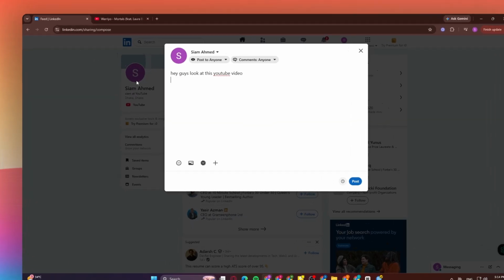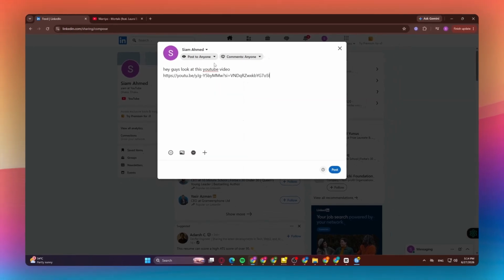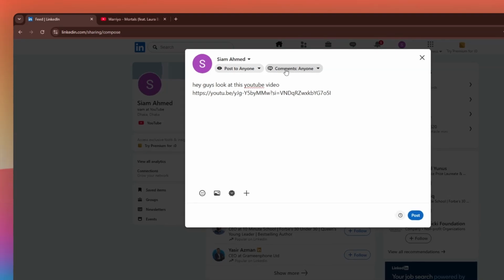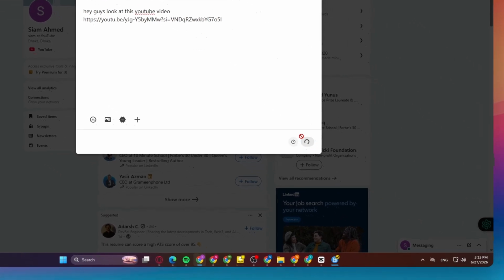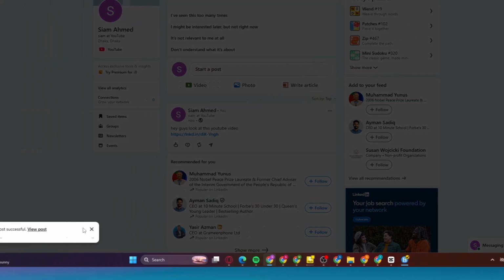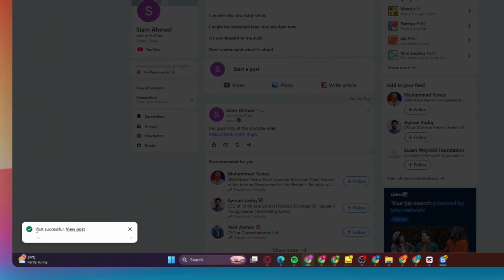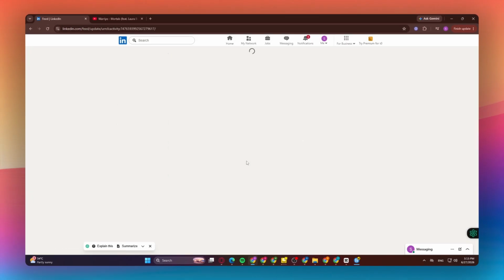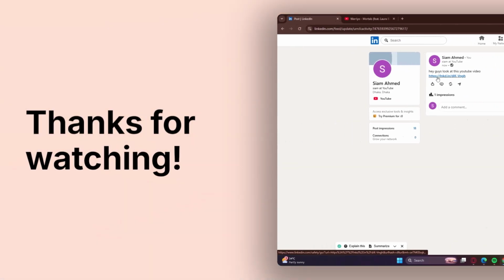How to Add Links to a Linkedin Post - 2026 (Very Easy)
How to Add Links to a Linkedin Post
In this video, you will learn how to add links to a LinkedIn post easily and quickly. I’ll guide you step-by-step on inserting a URL into your LinkedIn post, formatting your content for better engagement, previewing the link, and publishing your post successfully. By the end, you’ll be ready to share clickable links in your LinkedIn posts and drive more traffic to your website, portfolio, or content without any hassle.